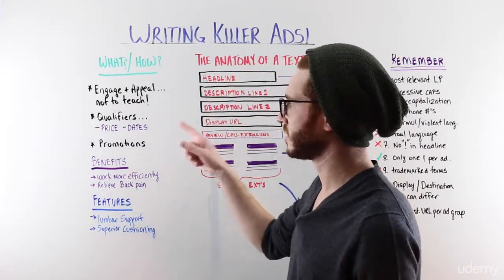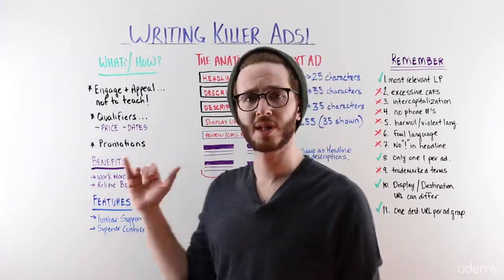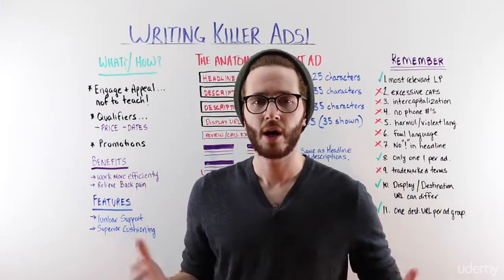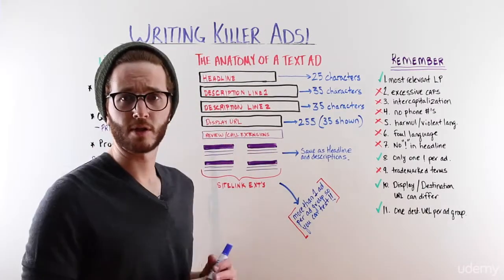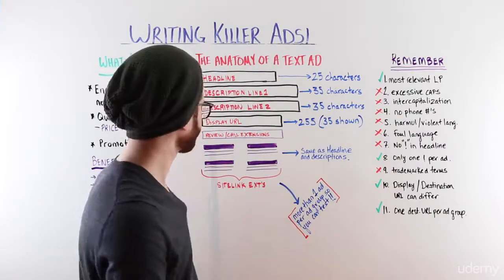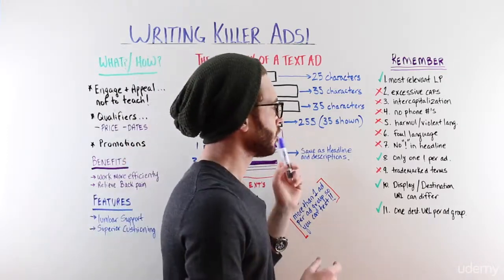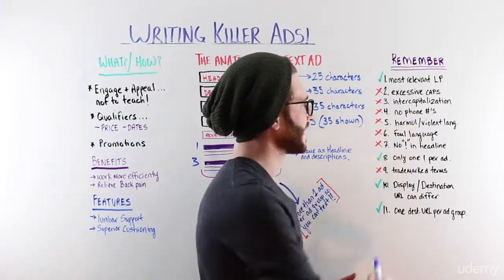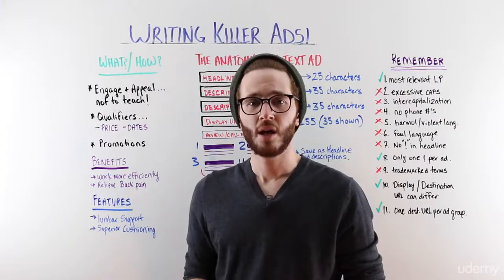001 The Anatomy Of Text Ads